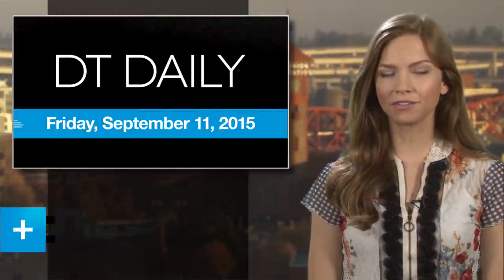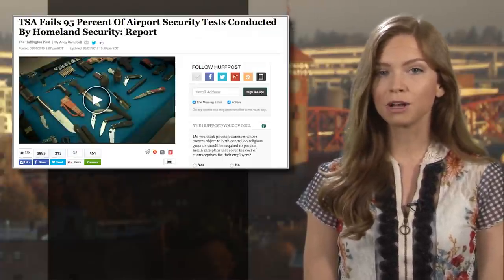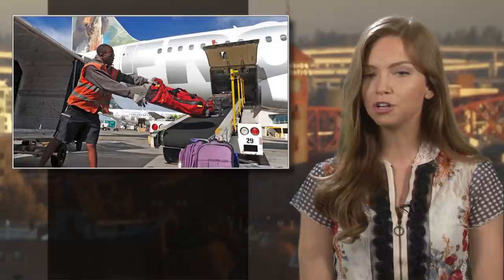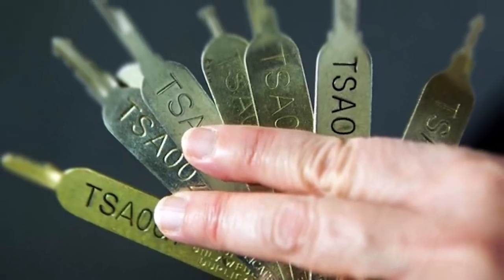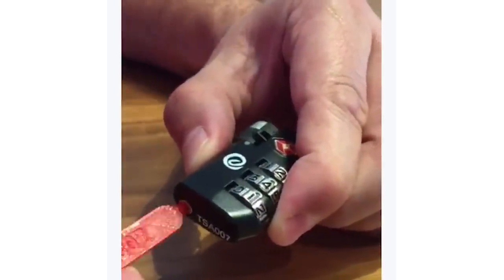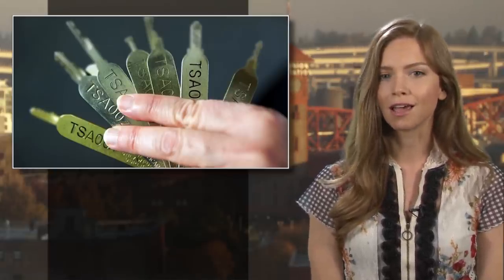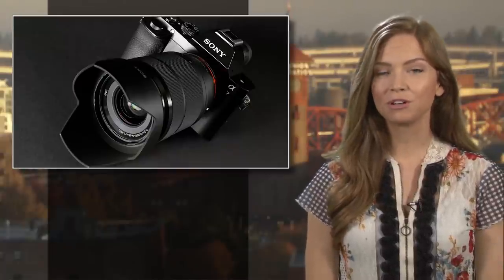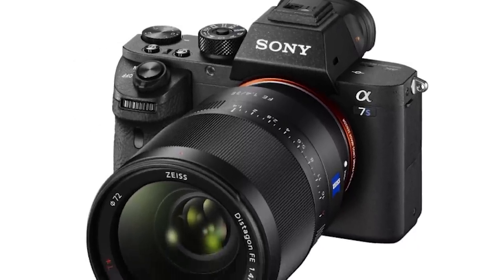Photo of TSA master keys leads to 3D printed copies that work: DT Daily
A photo from a news story enables anyone to 3D print working TSA master baggage lock keys, Sony re-skins their top-of-the-line Alpha A7 digital camera.